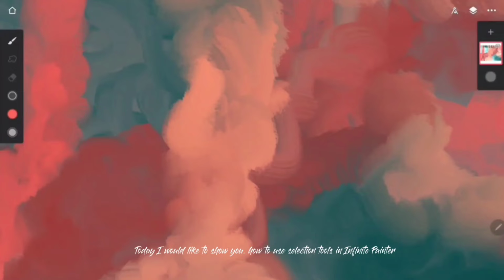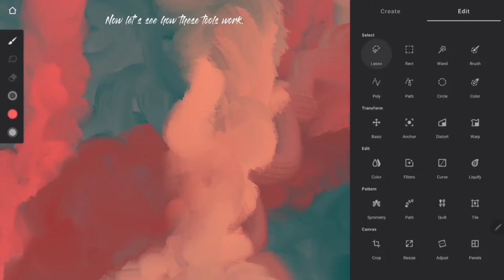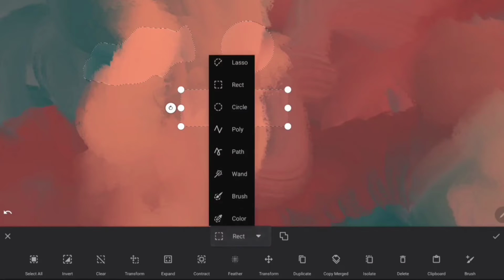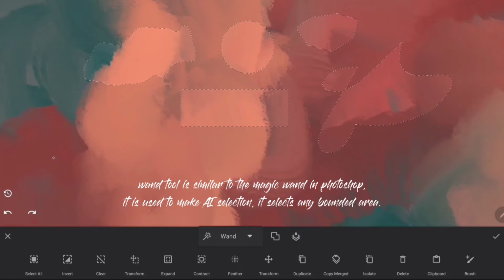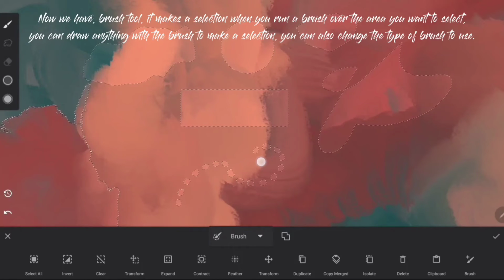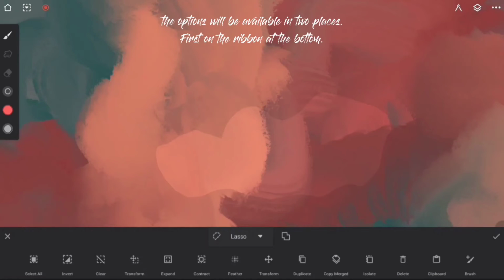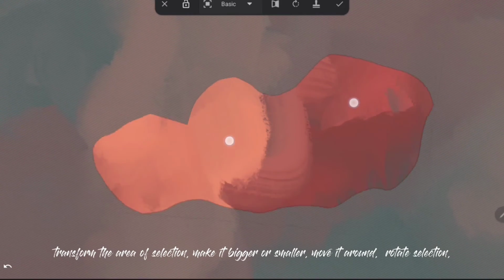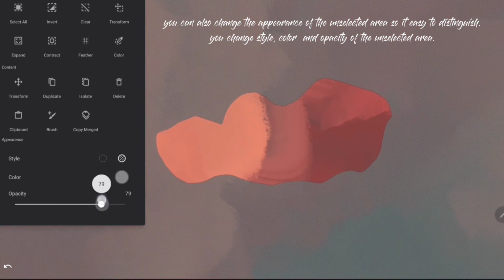Selection Tools And Their Function | Editing Tools | Infinite Painter | Beginner's Tutorial: Part 1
This video contains information about selection tools in infinitePainter, how they work and what are your options after once selected the desired object. Each selection tool's step-by-step procedure will be demonstrated in the video. This is the first in a ten part beginner's tutorial series that I will be posting on YouTube. This series is intended for those just getting started using Infinite Painter for digital painting.